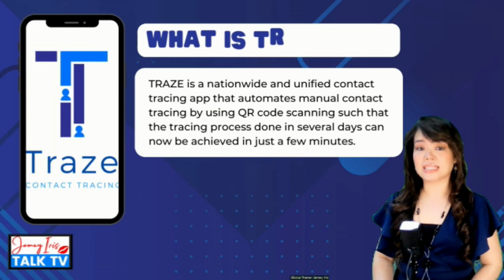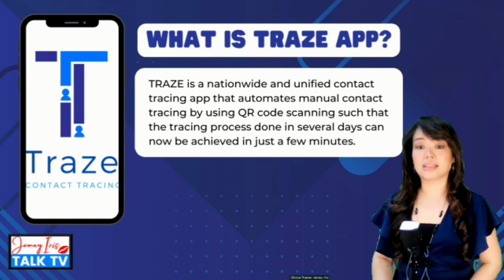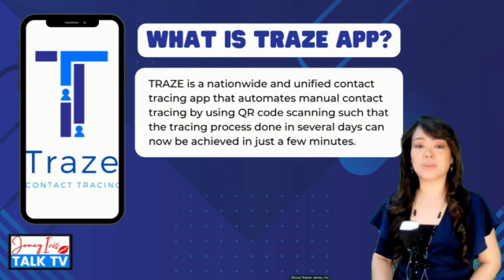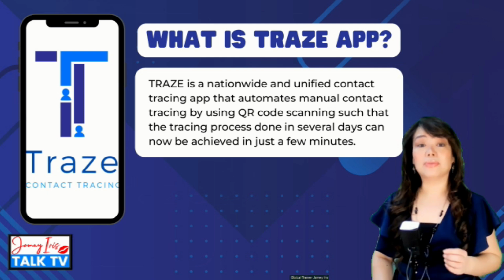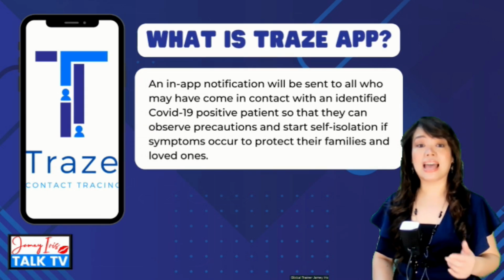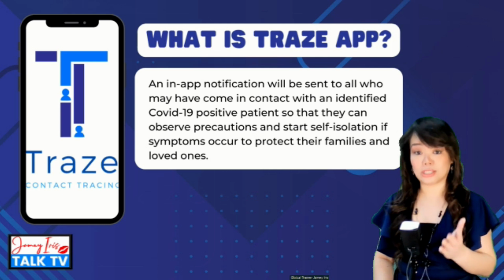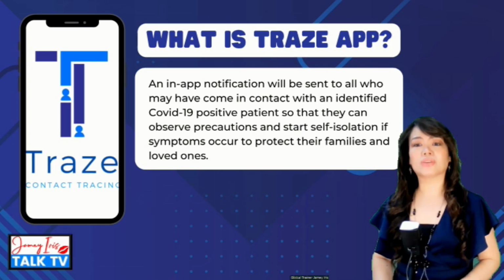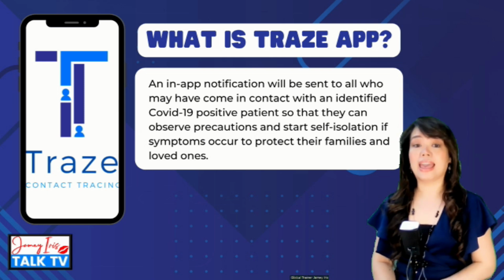TRAZE APP Registration Tutorial for Travelers | Departure & Arrival Requirement for the Philippines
Note: The Travel Protocols change from time to time, please make sure to check the recent country updates and also with your airlines for any flight updates.

Magandang araw sa’yo, Kabayan at Kaibigan!

Jamey Iris TALK TV aims to share helpful videos that will discuss any of the following:
↪ Travel Updates
↪ Current Events  (Local and Global)
↪ Business and Career Talk
↪ Living Life Overseas
↪ Struggles are Real
↪ Other relevant topics

Helpful Links:

► List of Accredited Hotels by DOH (as of Feb 4, 2022)

►Cebu Pacific:
To manage your booking (rebook, travel funds, refund):

►Philippine Airlines:
To book flights, check-in, manage booking and check flight status:

►OWWA:
To apply for OFW E-card:

If you find this video very helpful and informative, please click LIKE 👍 or SHARE 🤝 para sa iba pa nating kababayan.

Maraming salamat mga Kababayan at Kaibigan. God bless and take care!